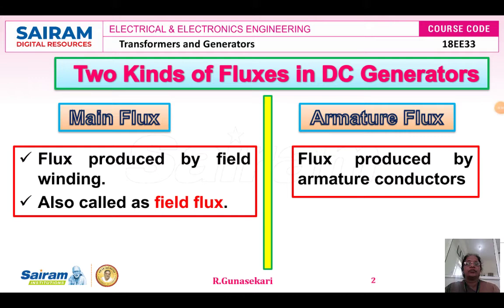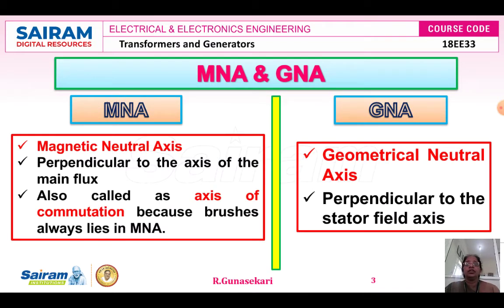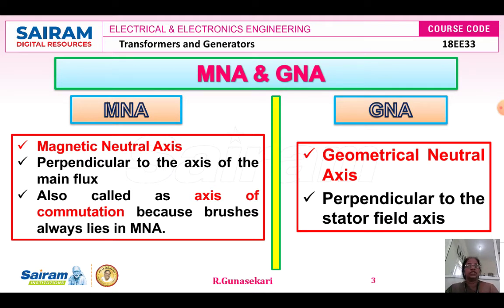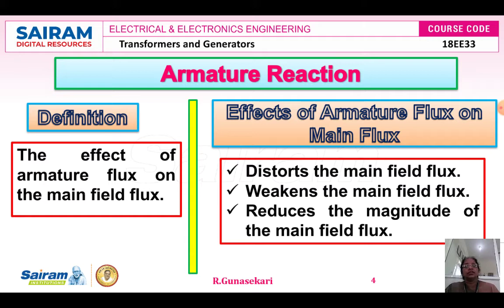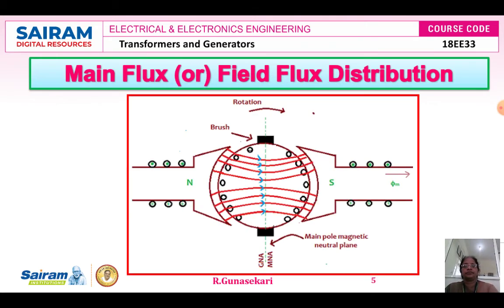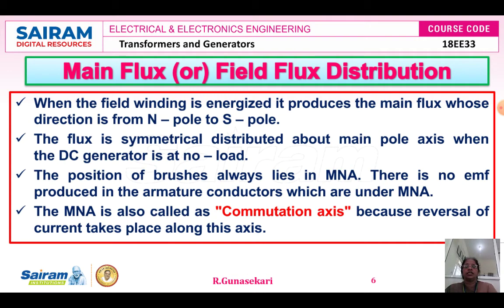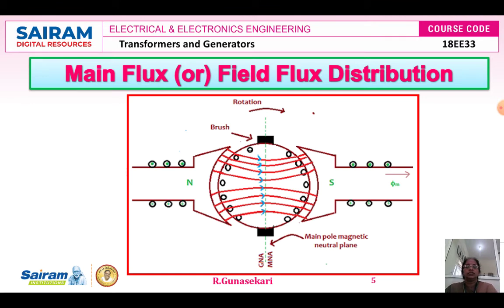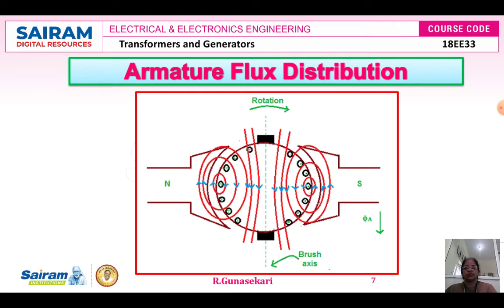Lecture Video9_18EE33_Module-3_Armature Reaction of DC Generators_R.Gunasekari